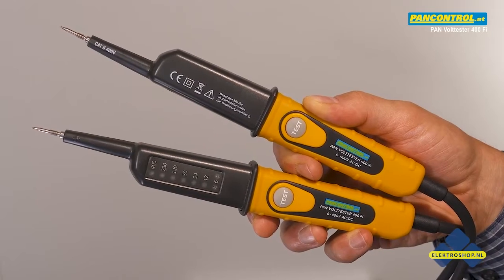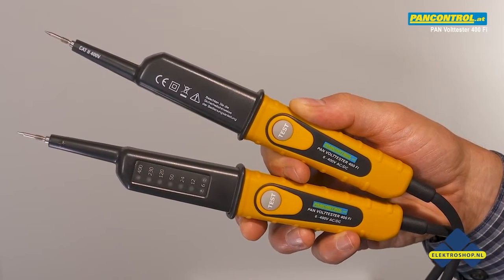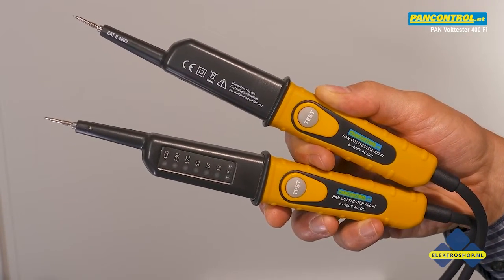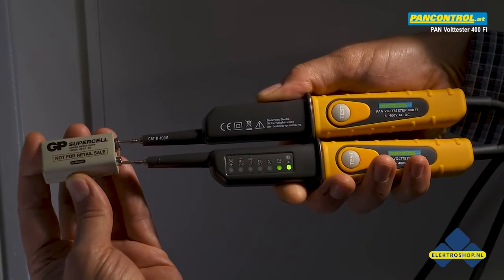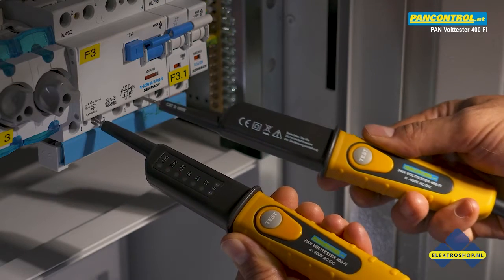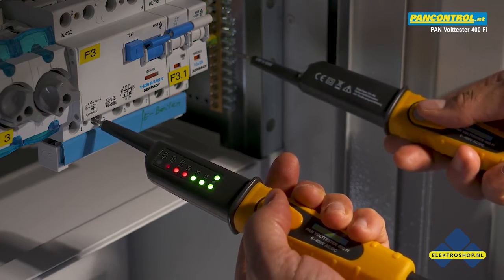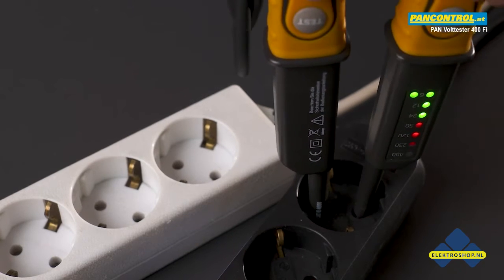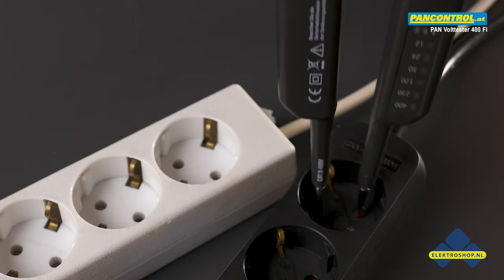Spanningstester én volttester 6 tot 400V voor persoonlijke veiligheid - Pancontrol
Spanning meten? Om veilig aan de installatie te kunnen werken test je eerst of de spanning uit staat, de spanningstester is van 6 tot 400V, 2-polig 6V 12V 24V 230V 400V AC/DC en 30mA lekstroomonderbrekertester

PAN-spanningstester
-8 LED's 6-400V AC/DC, groene LED's worden gebruikt voor rode LED's met spanningen tot 24V en spanningen hoger dan 50V.
-Met inschroefcontacthuls past hij perfect in de sok.
-Met een testknop voor 30mA lekstroomonderbreker.
-De belasting kan worden geschakeld om de stuurspanning te onderdrukken om de "echte" spanning van de stuurspanning te onderscheiden.
-DC spanning polariteit display
-Geen batterij nodig
- Spat- en stofdicht IP64
- Maximaal stroomverbruik 25mA bij 400V
-Afmetingen 248 x 32 x 26 mm
-Kat||| 400V

*** Video notities en Links ***

OVER ELEKTROSHOP.NL:
De website Elektroshop is ontstaan uit een elektrotechnisch installatiebedrijf welke al sinds 1985 actief is.
Sinds 14 juli 1997 zijn we actief bezig met het online verkopen van elektromaterialen en verlichting via het internet.
Wat doen wij?
Elektroshop biedt in Nederland en buitenland een compleet assortiment aan voor alles in uw winkel, kantoor, thuis, bedrijf en
showroom. Door onze producten via het Internet aan te bieden kunnen wij onze producten aanzienlijk goedkoper aanbieden.